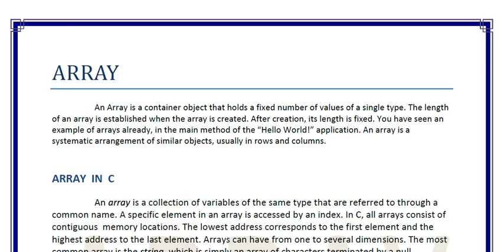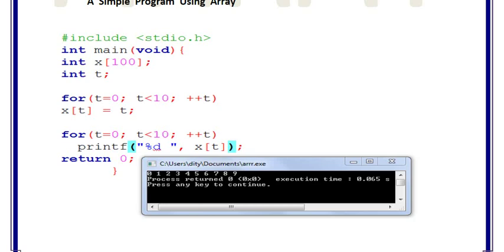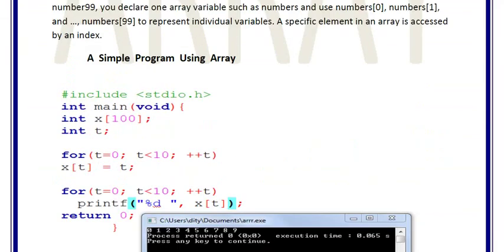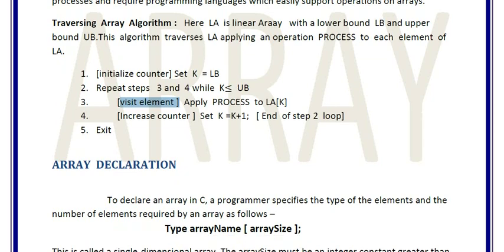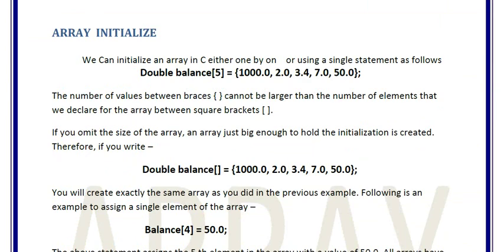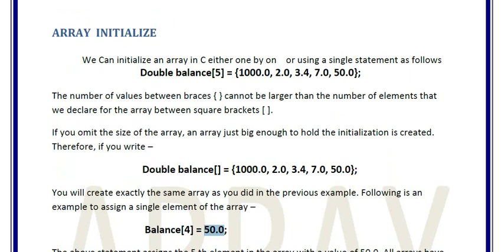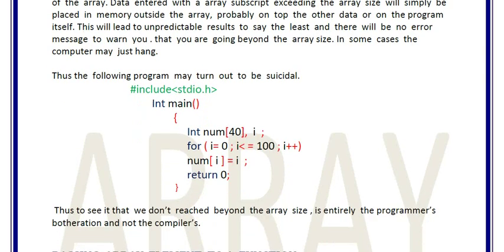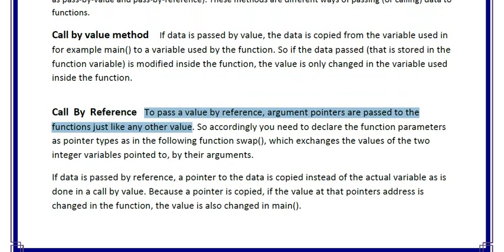introduction to array in (data structure)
array algorithm, traversing array algorithm, array declaration, array initialize,
bounds checking, initialization 2-d array, pointer on array in c, multidimensional array,